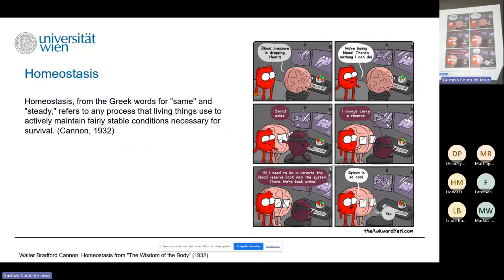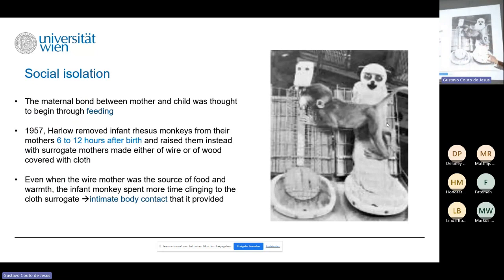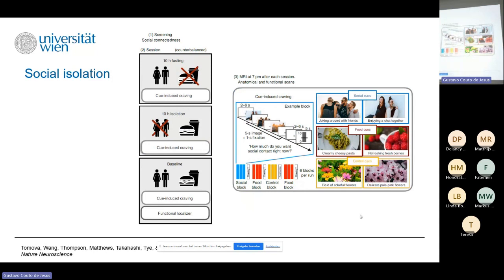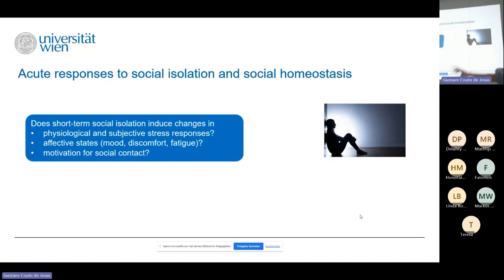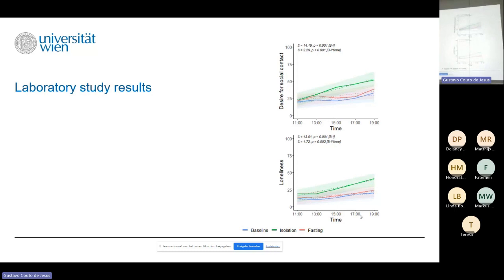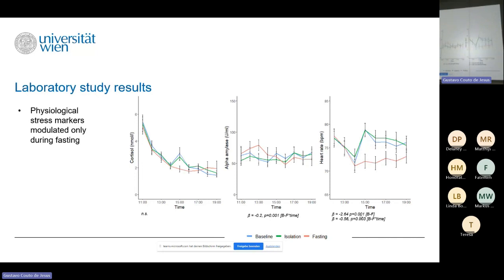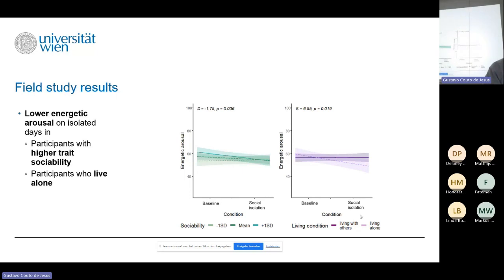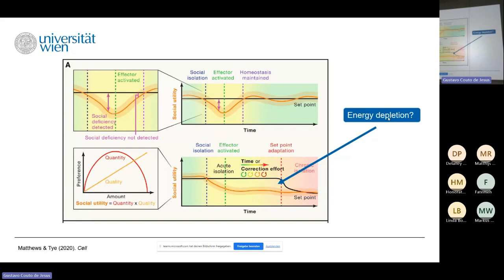Hot Politics Lab: Giorgia Silani (11/24)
On the 11/24 session of the Hot Politics Lab, Giorgia Silani  (University of Vienna, Clinical Social Neuroscience Unit) gave a talk titled "Disrupted Social Homeostasis: Effects of Acute Social Isolation on Energy and Fatigue: Evidence from the Lab and the Field"